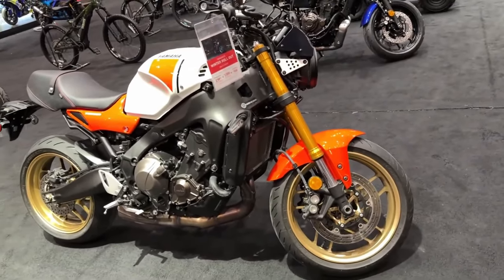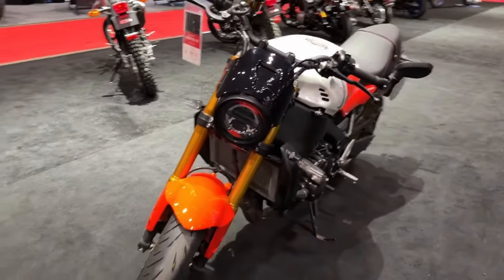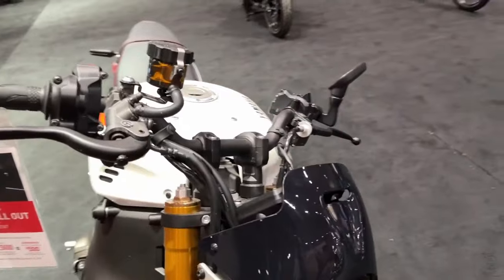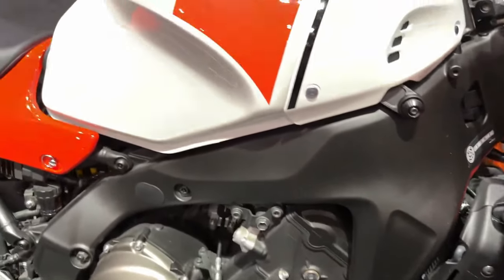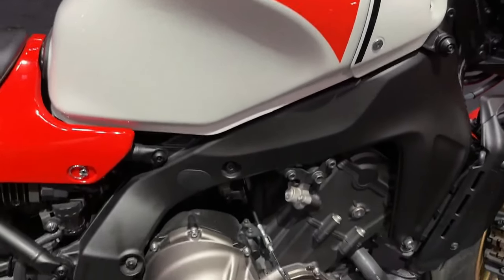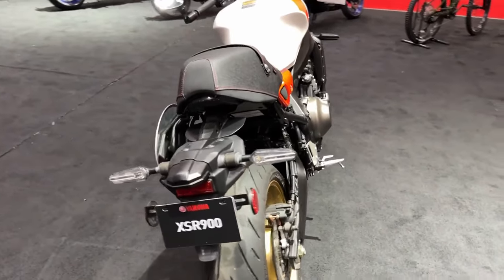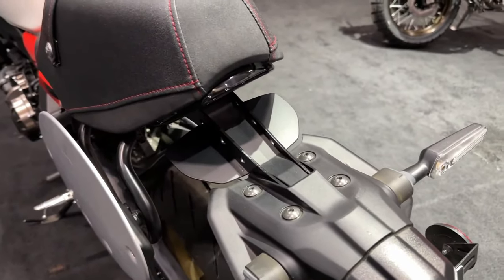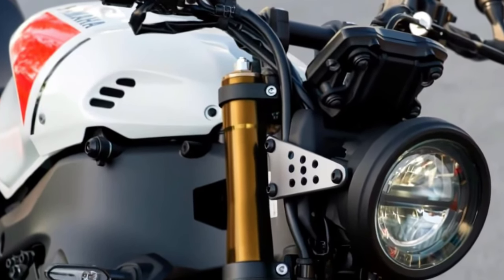2024 Yamaha XSR 900 Review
2024 Yamaha XSR 900 Review @motoadv6305